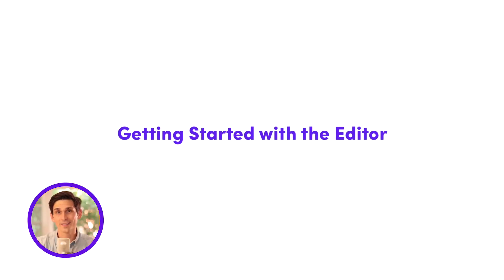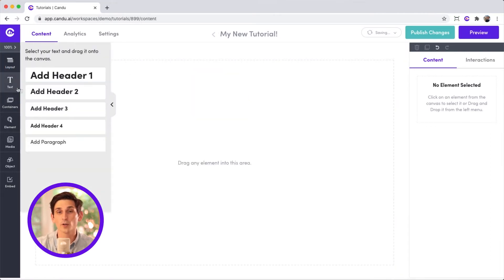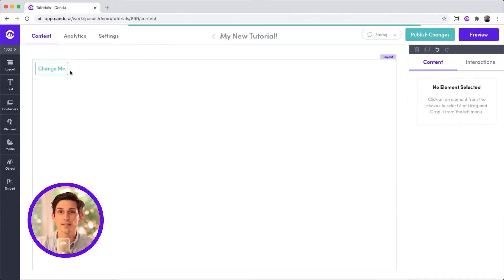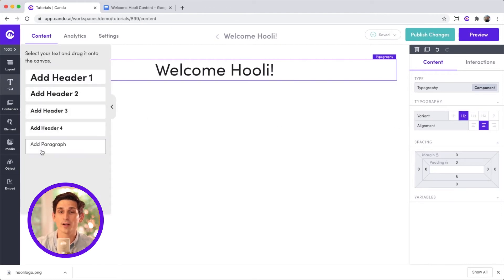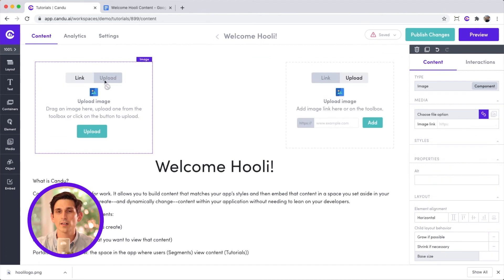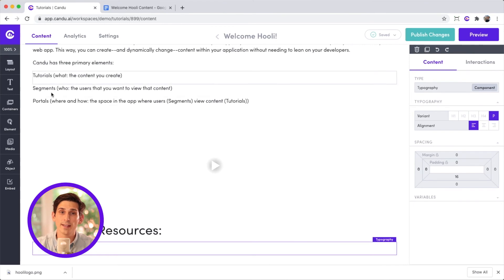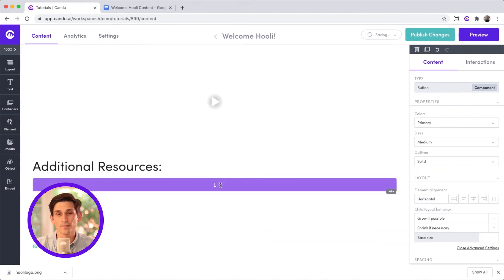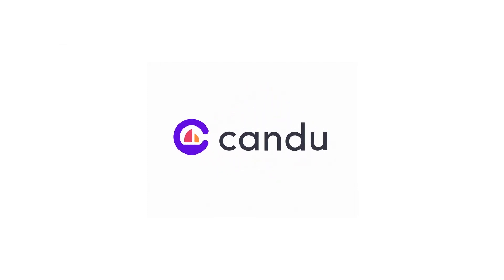Getting Started with Candu's Web Editor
Learn the basics of creating responsive UI designs with Candu’s drag-and-drop web editor.

Visit our YouTube channel for tutorials, announcements, case studies, and more.

Add content blocks to any page with the Candu Chrome extension